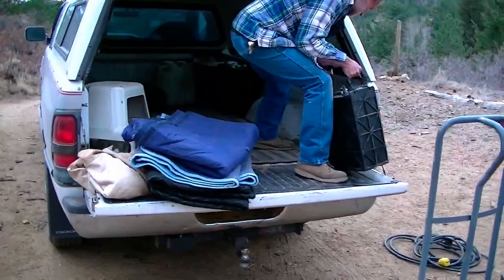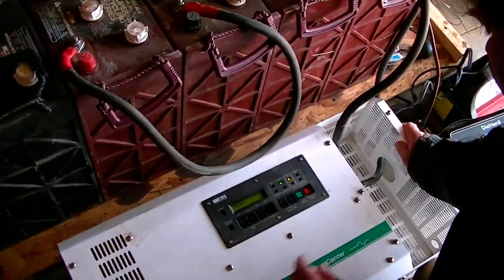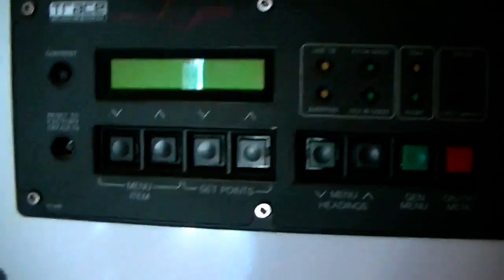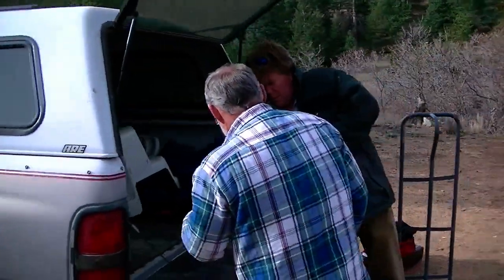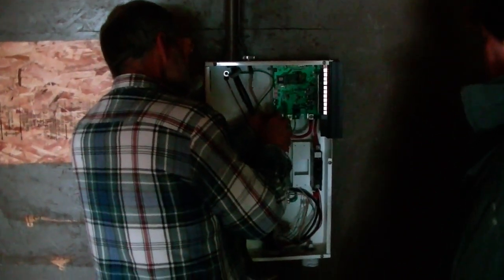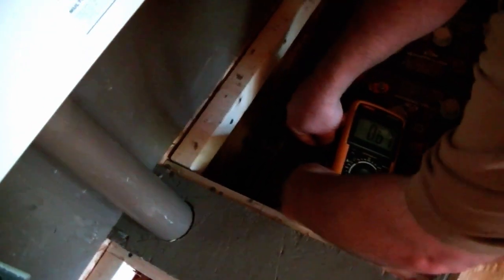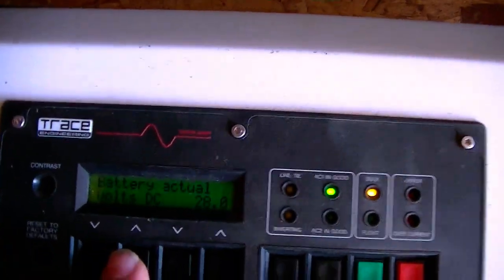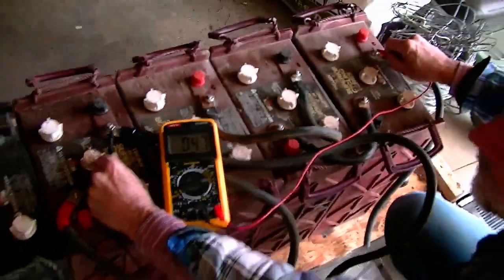Solar System De-Install / Re-Install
An old system is de-installed.  The batteries are badly sulfated and we will try to restore them to useable condition.  Join me as we get this decade old system back to new!